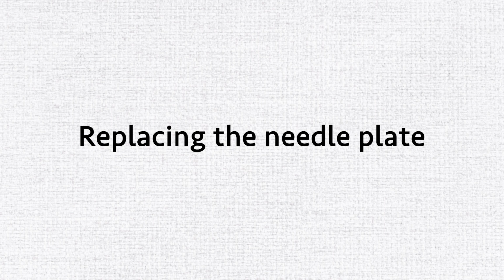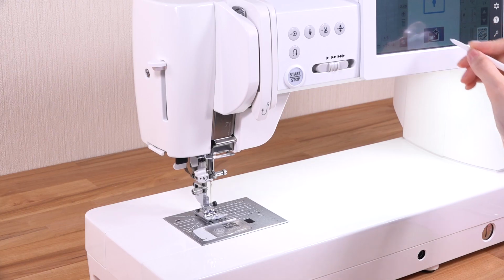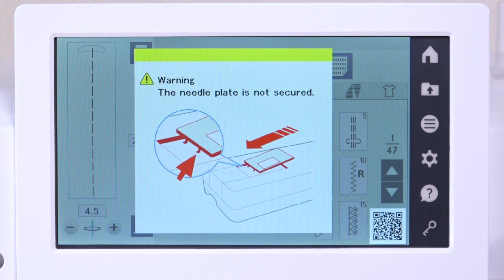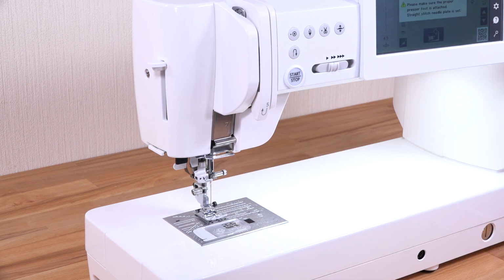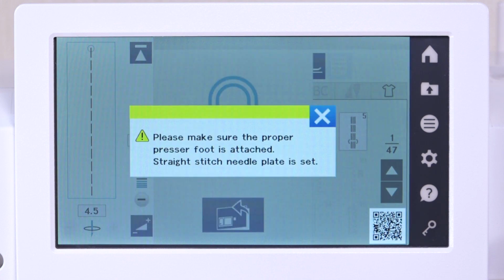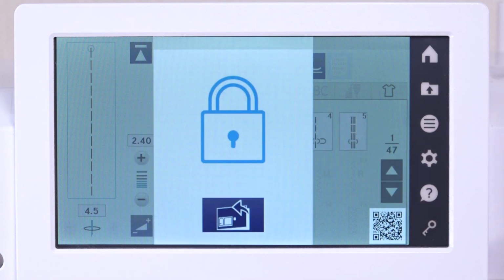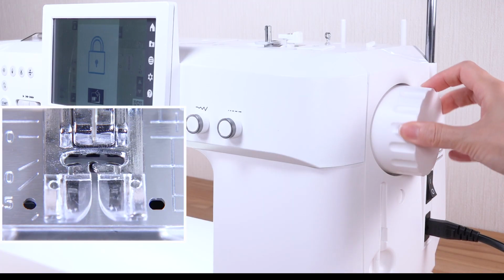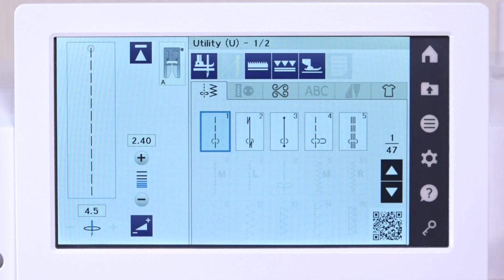Replacing the needle plate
How to use CONTINENTAL M8 PROFESSIONAL / CONTINENTAL M6